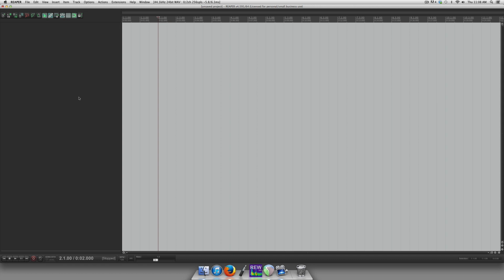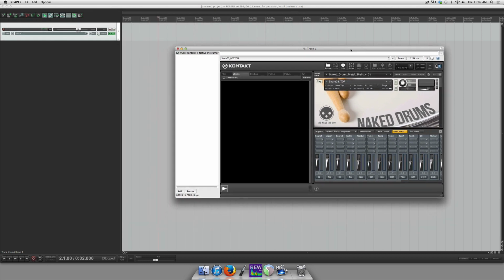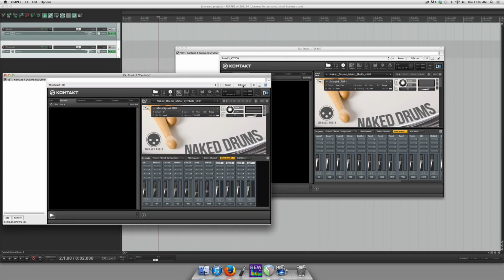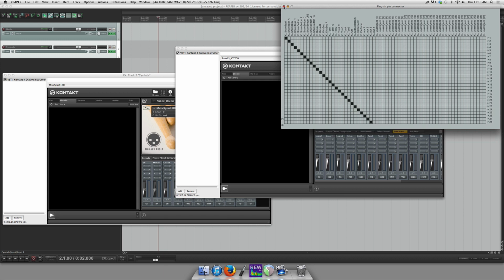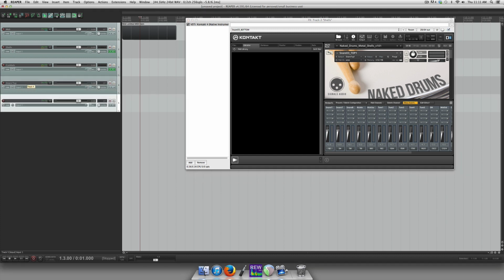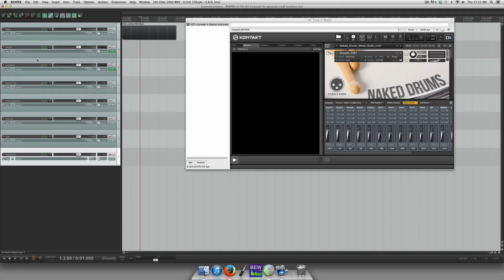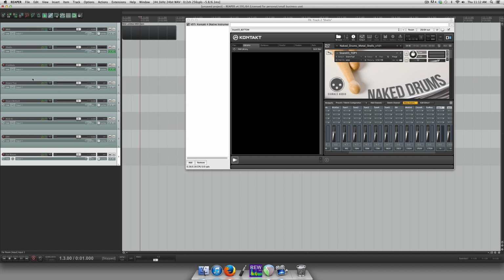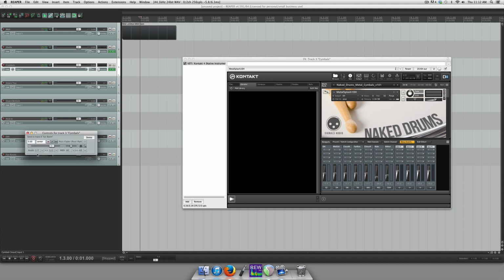How to Route Naked Drums Kontakt Instrument in Reaper